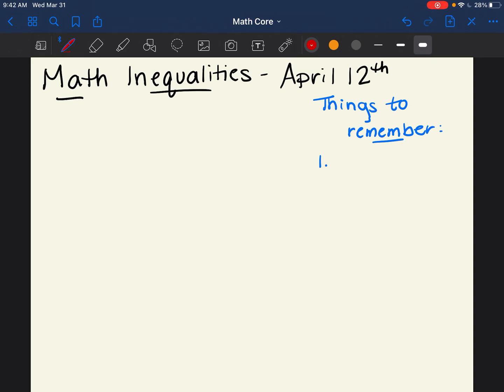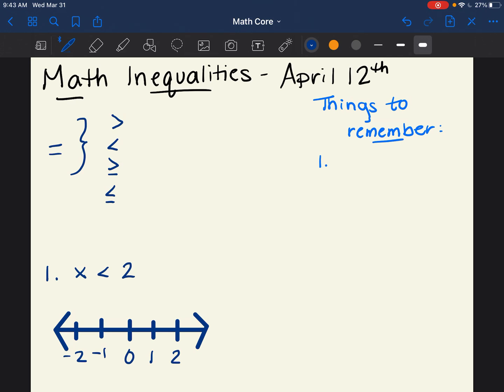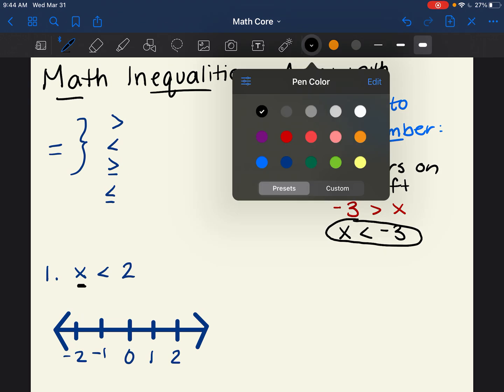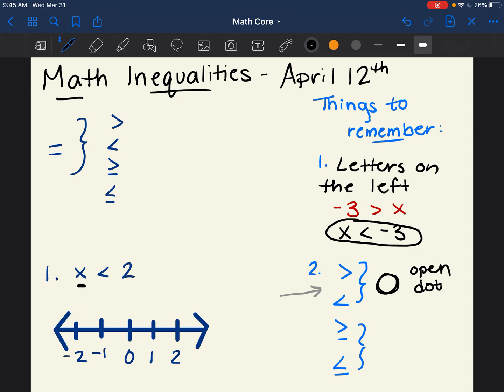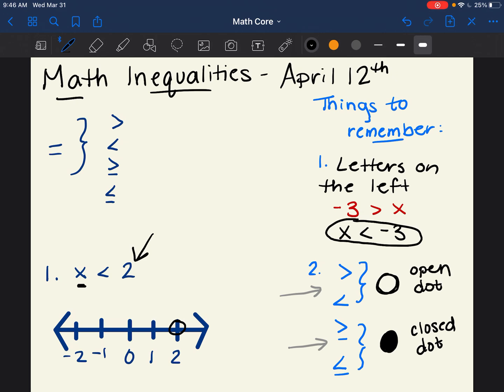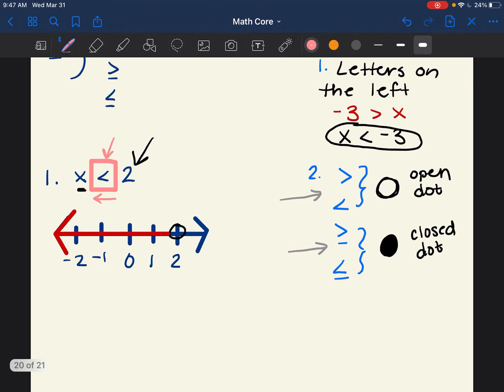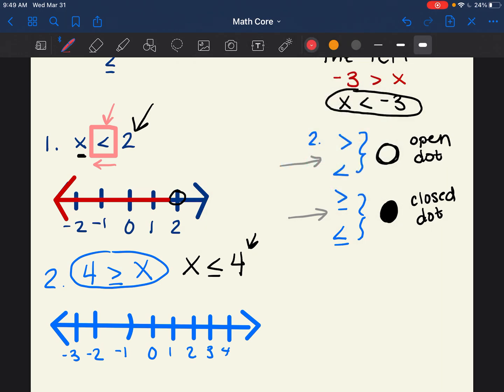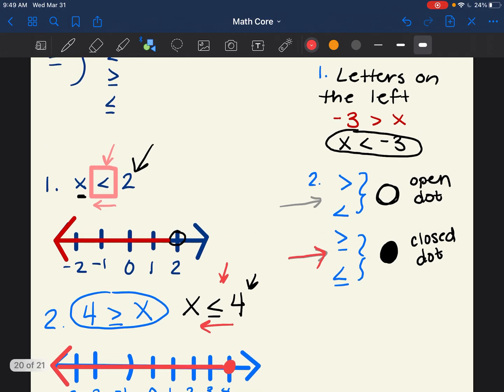Grade Level Math _ April 12th, 2021